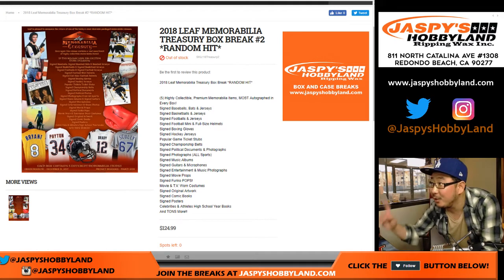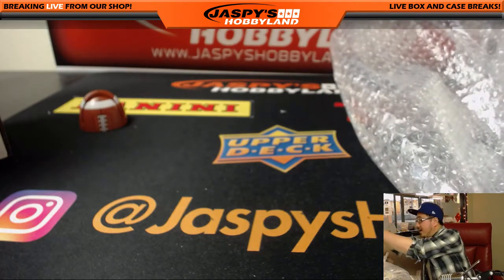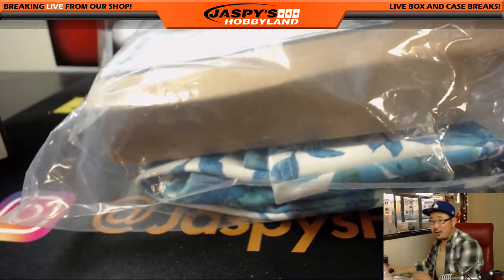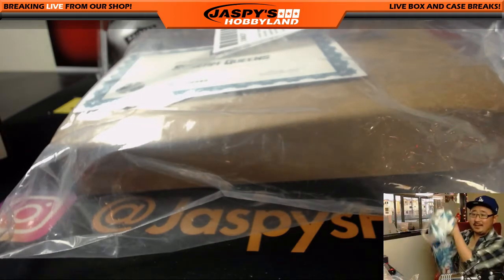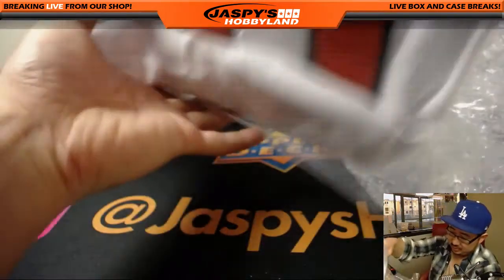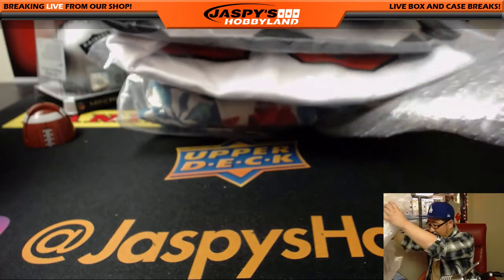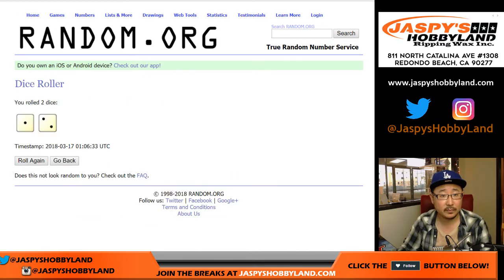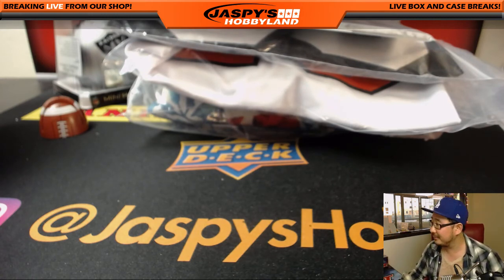Fr, 03/16/18 [1Box RH] #2 - 2018 Leaf Memorabilia Treasury